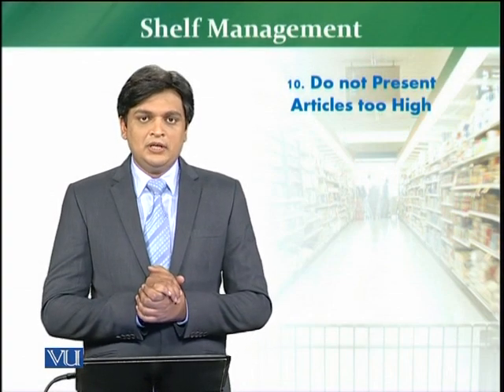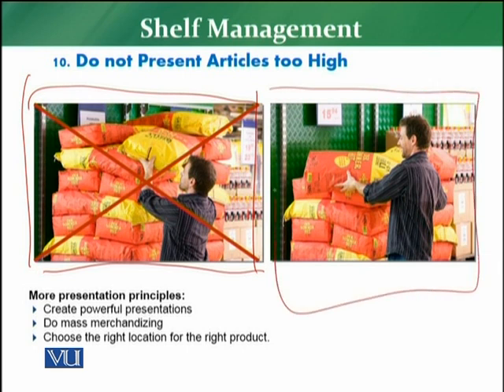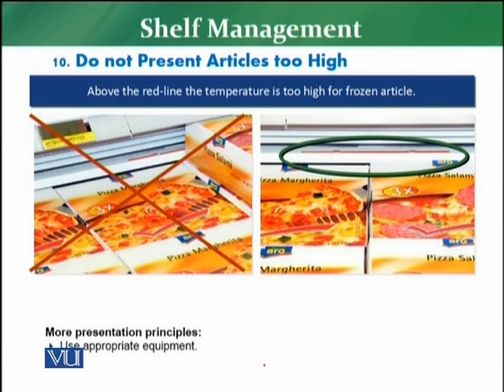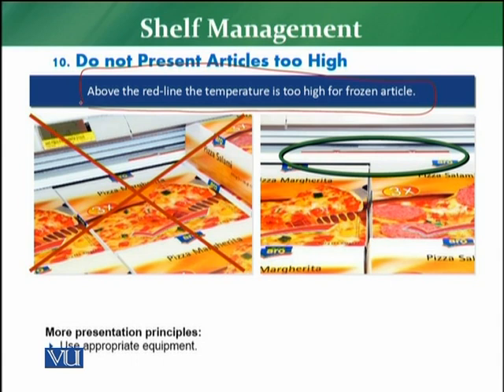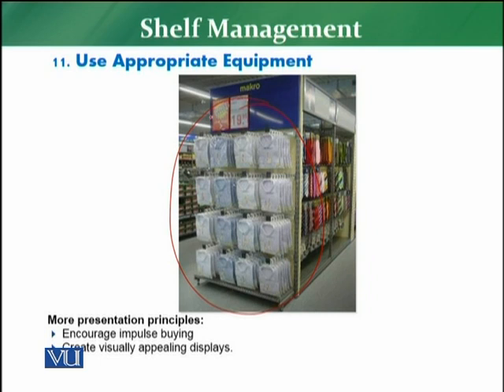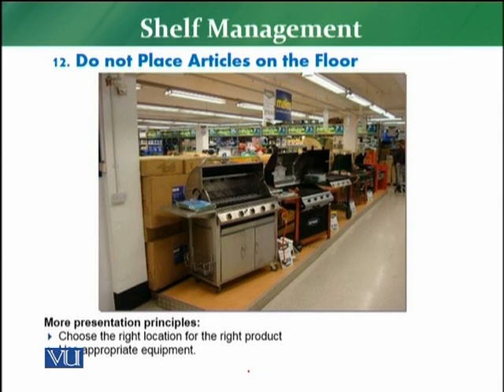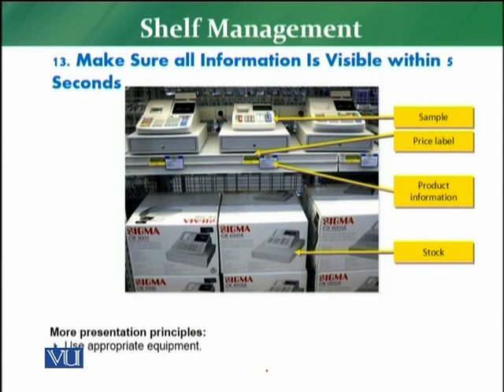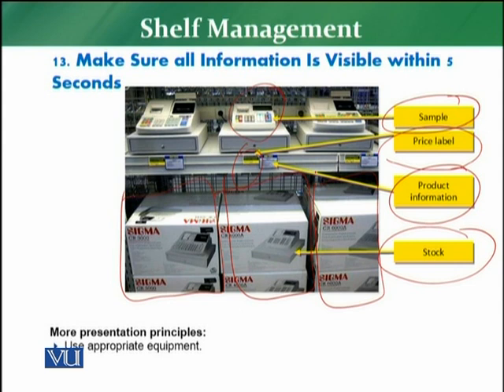MKT726_Topic140 | Retail Management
Shelf Management -Do not Present Articles too High